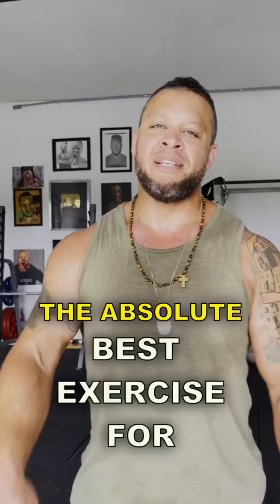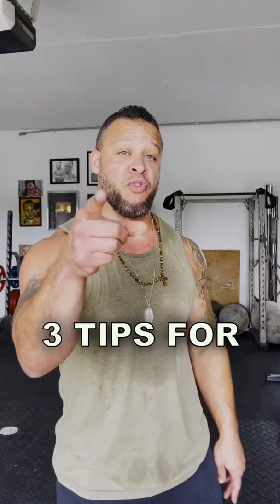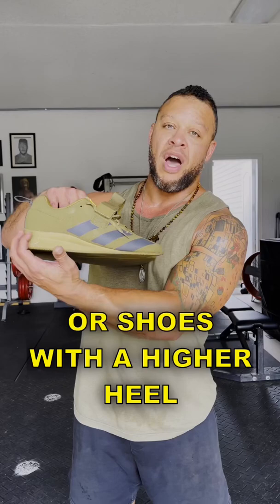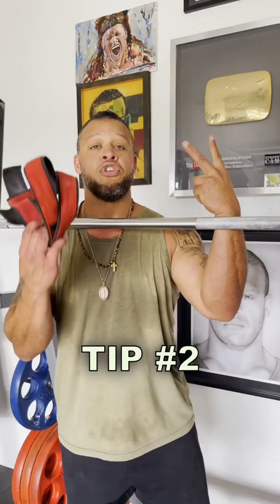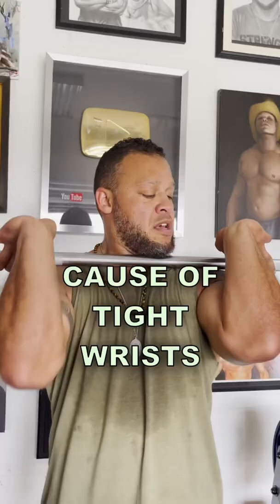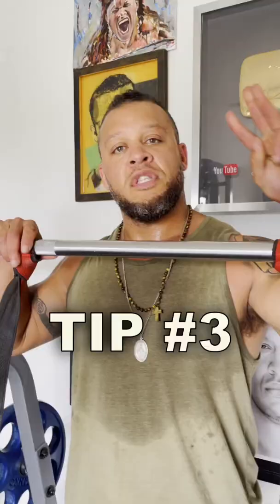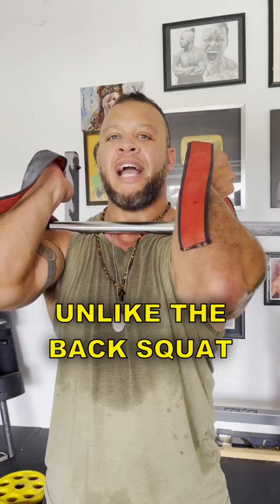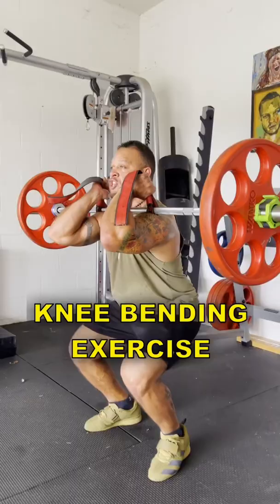Get MONSTER QUADS with These Tips!